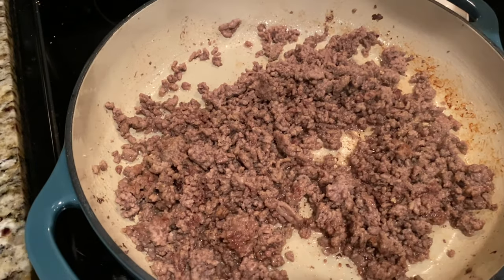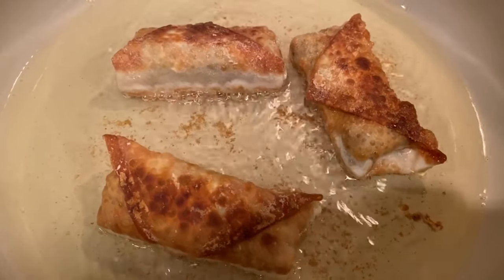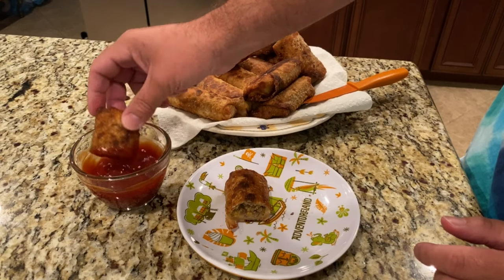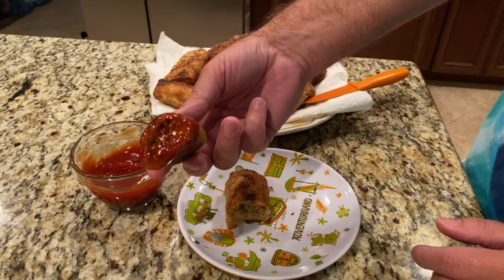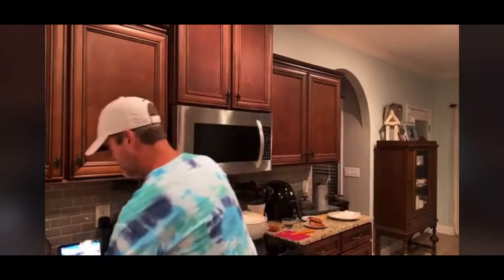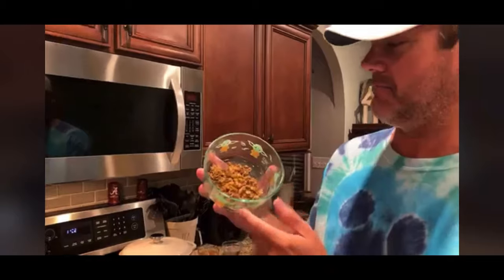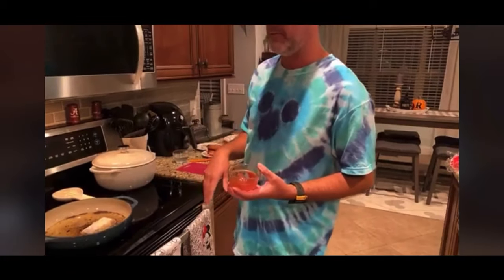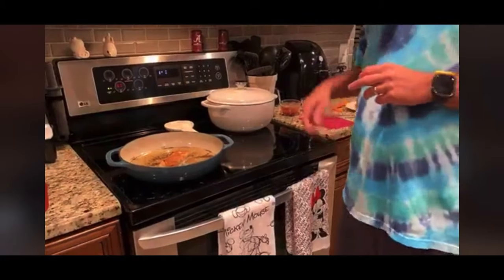Magic Kingdom Cheeseburger Spring Rolls!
Join us as we make cheeseburger spring rolls!  These can be found in Adventureland in the Magic Kingdom at Walt Disney World!

Ingredients

    1 pound ground beef
    1/2 white onion diced (or substitute onion powder to taste)
    1/2 cup dill pickle diced
    1 cup shredded sharp cheddar
    2 TBSP yellow mustard
    5 shakes Worcestershire
    spring roll wrappers
    1-2 cups vegetable oil for frying

Instructions

    Brown ground beef and onion (or onion powder) in skillet on medium until brown, breaking up the ground beef as it cooks, about 10 minutes.
    Drain excess fat from pan and return to heat.
    Add shredded cheese and cook on low heat until cheese is melted and evenly distributed, stirring frequently.
    Remove meat and cheese mixture from heat and transfer to a bowl, stir in pickles, mustard and Worcestershire, and combine.
    One by one, fill spring roll wrappers with meat and cheese mixture.
    To make the perfect spring roll, place wrappers on your work surface so they are in a diamond shape. Spoon about 1/4 cup of the mixture onto the lower half of the diamond, leaving room around all the edges. Starting at the bottom wrap the spring rolls tightly tucking in the ends as you go. To seal moisten the top corner with a bit of water and press to seal.
    Fill a deep frying pan with 1/2 inch of vegetable oil. Heat oil to 325°F (160°C). Fry the spring rolls in small batches 2-3, being careful not to crowd the pan. Cook 2 1/2 to 3 minutes on each side until crisp and golden brown. Remove from oil and place on wire rack or a plate lined with paper towel.